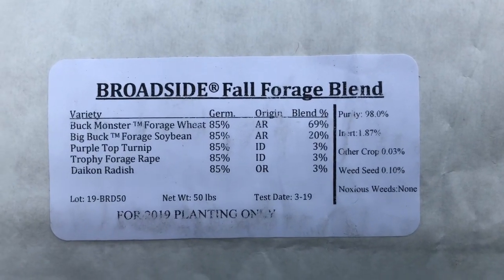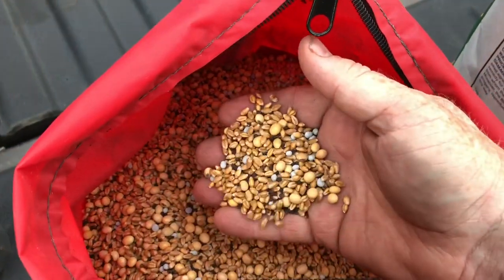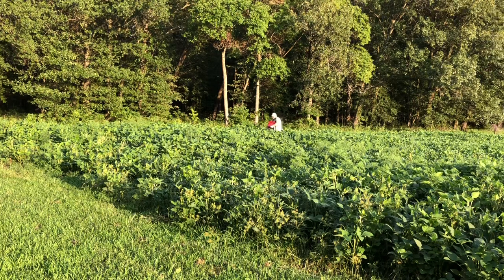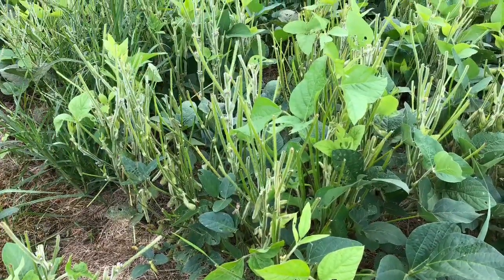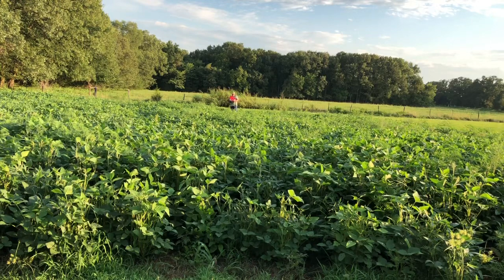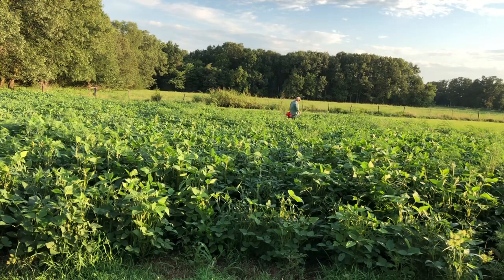Eagle Seed Broadside Fall Food Plot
Planting the Fall Food Plot For Deer. Eagle Seed Broadside Blend. Below is a link to this spreader. It's a great tool and I highly recommend it! Earthway 2750 Hand-Operated Nylon Bag Spreader/Seeder.